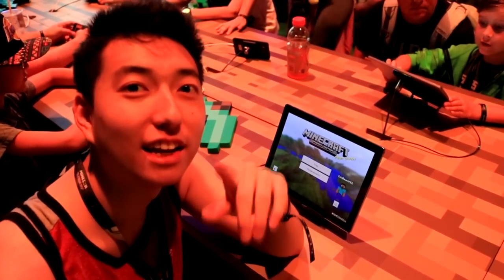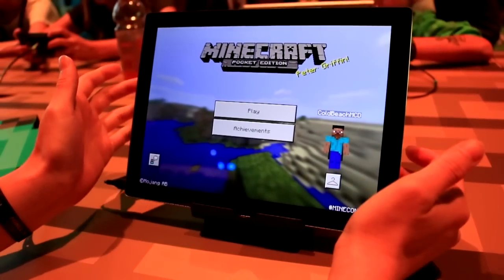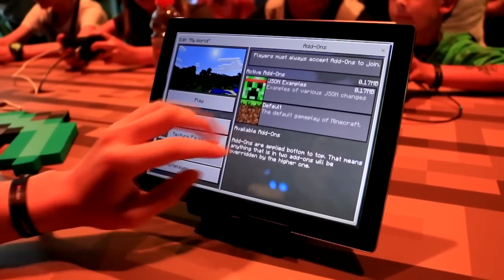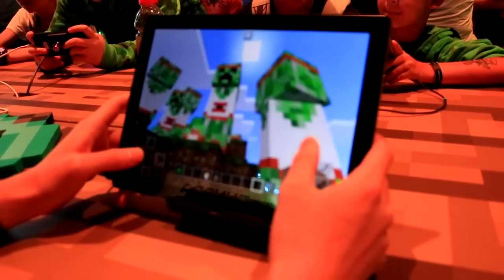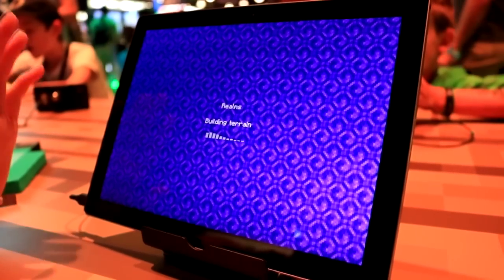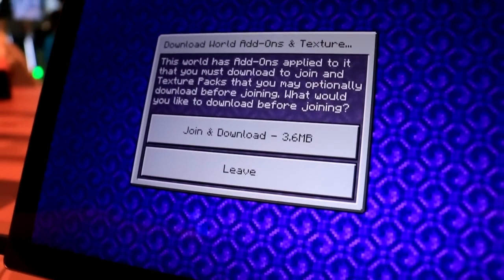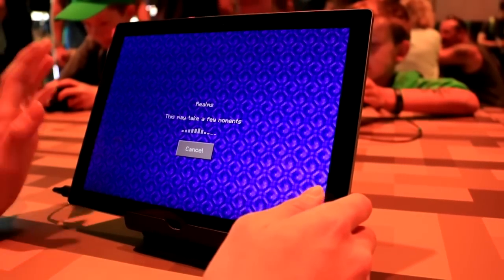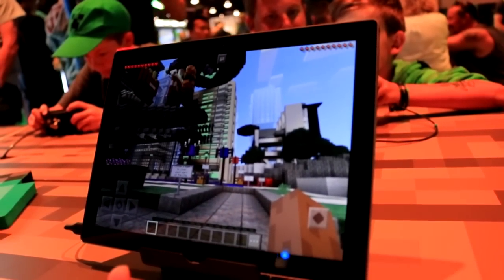MINECRAFT PE 0.16.0 - DEVELOPER EDITION GAMEPLAY! - MINECON 2016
I'm so sorry about the bad audio quality. I had the wonderful opportunity to test out the pre released developer's version of the 0.16.0 Update for MCPE (Minecraft Pocket Edition). I hope you all enjoy!